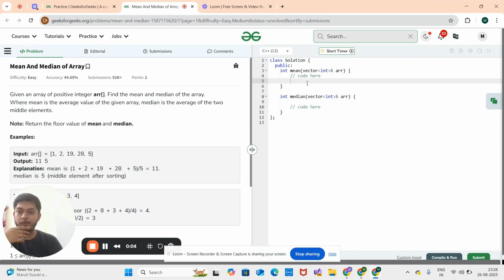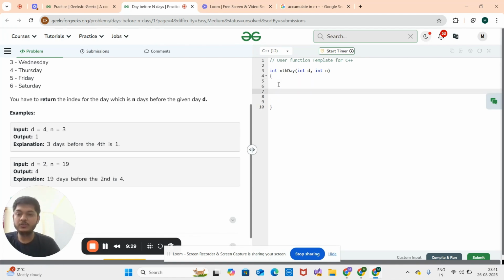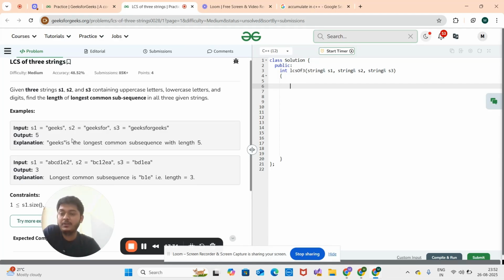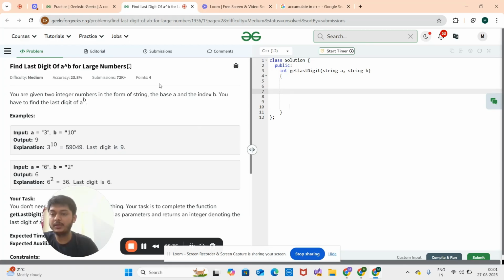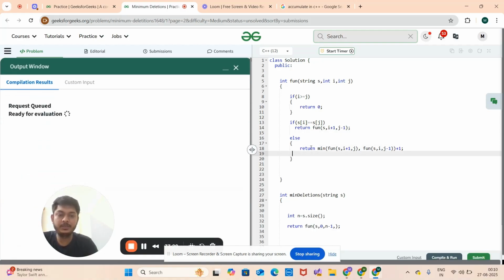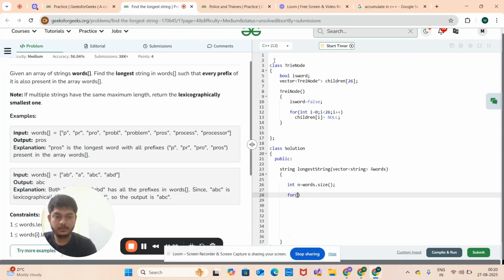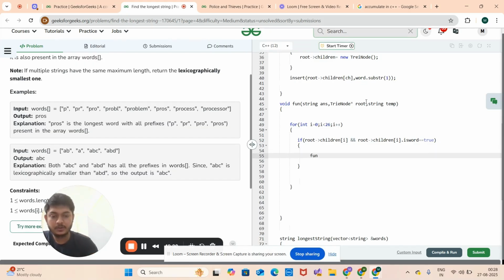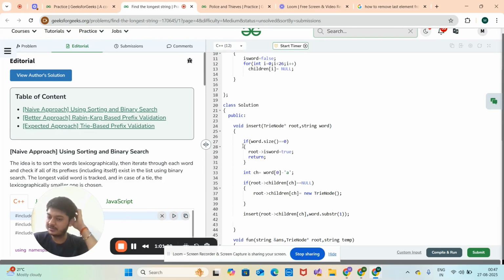Solving 10 DSA Problems | GFG | Mean | Median | Arrays | DP | Binary Search | Trie | Strings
In this video, I walk you through several coding problems.
Table of Contents:
0:00 Introduction
0:20 Mean and Median (Easy)
2:43 Count 1s in Binary Array (Easy)
6:16 Day before N Days (Easy)
9:09 First Digit of Number (Easy)
10:46 Odd Even Game (Easy)
12:14 Check if String is Subsequence of other (Medium)
14:54 LCS of 3 Strings (Medium)
23:45 Find last digit of (a^b) for large numbers (Medium)
28:37 Minimum Deletions (Medium)
34:30 Find the Longest String (Hard)

In this video, I solved total 10 random DSA Problems ranging from Easy to Hard:
Easy -5 Problems
Medium - 4 Problems
Hard- 1 Problem.
I encourage you to practice these problems and think about how to optimize your solutions. Please make sure to review the code examples I provided and try implementing them on your own. Let’s keep pushing our coding skills forward!
Hopefully you like this video,
See you soon in another New Video..